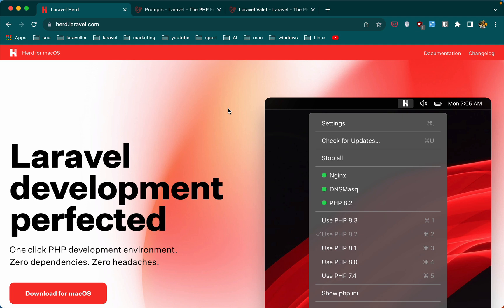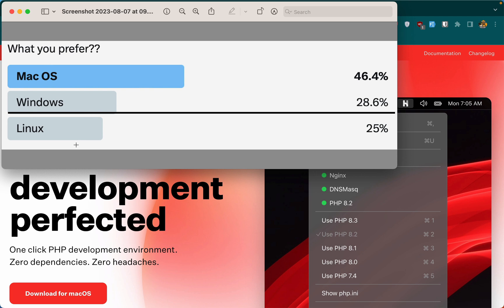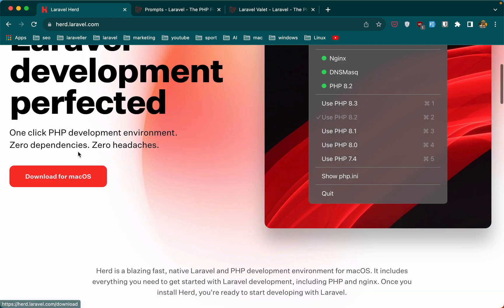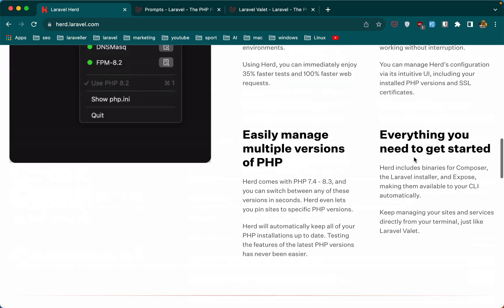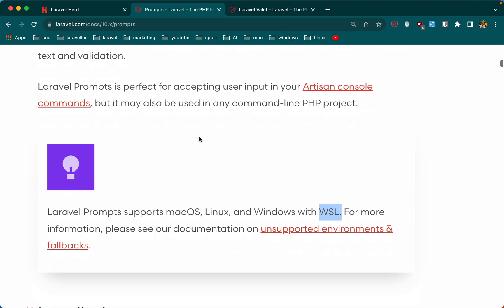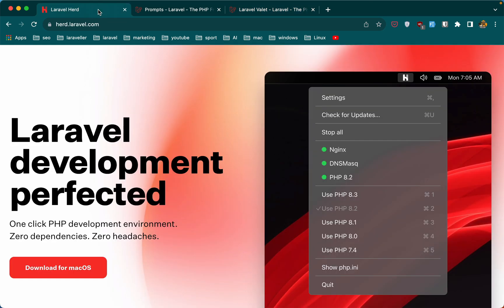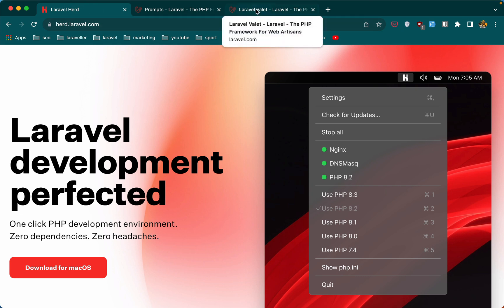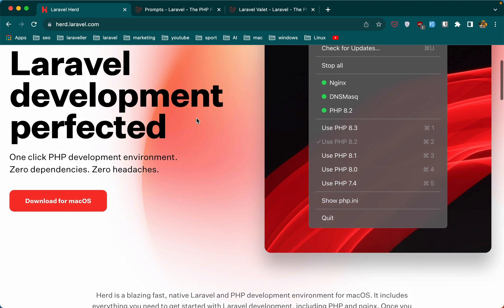Laravel Development on Mac , Windows and Linux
In this tutorial, we dive deep into the world of Laravel development, exploring which operating system is more supported Mac, Windows, or Linux.